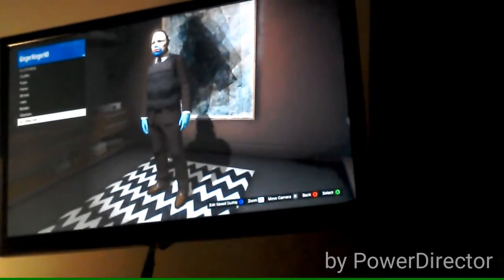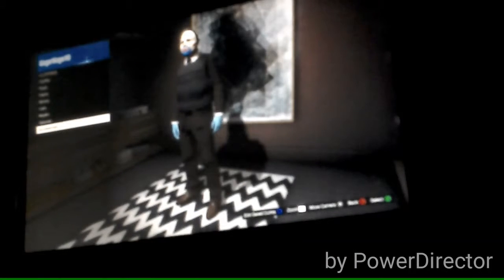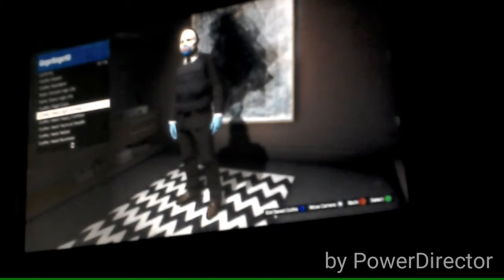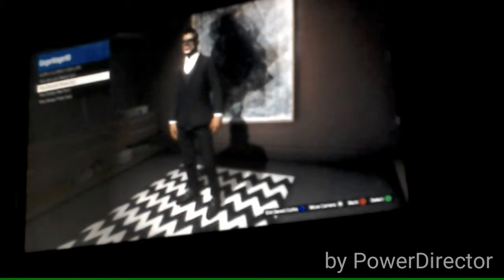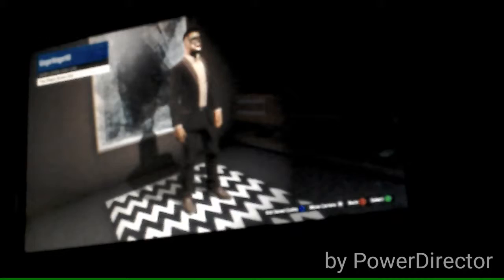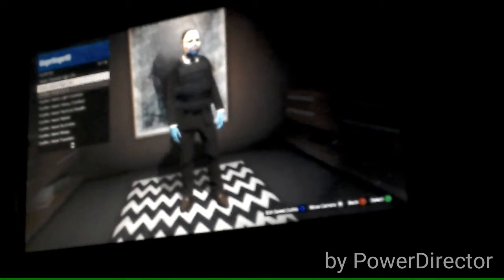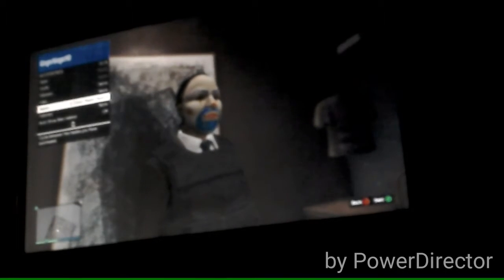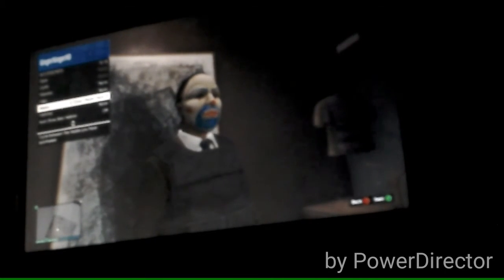How To Make Dallas From Payday 2 (Clothes)#1